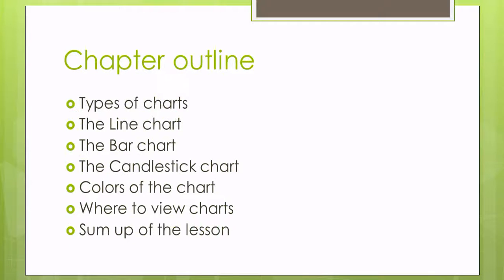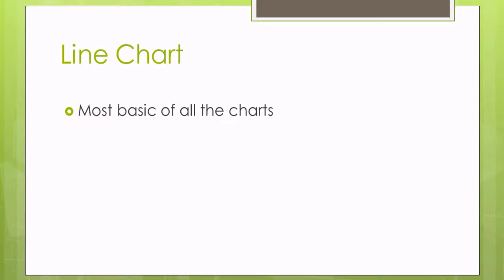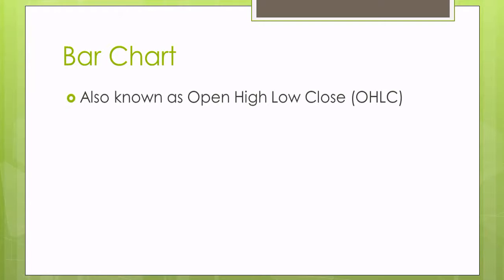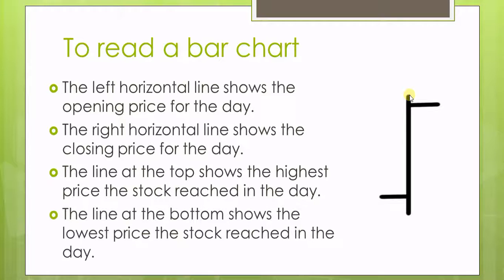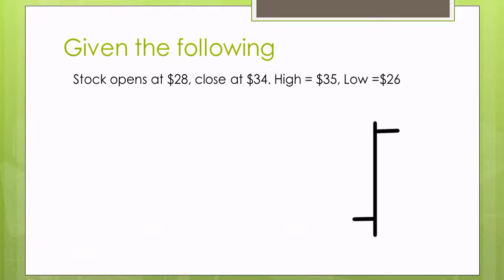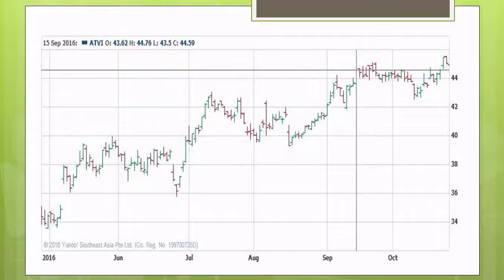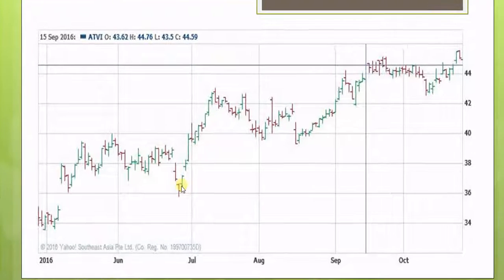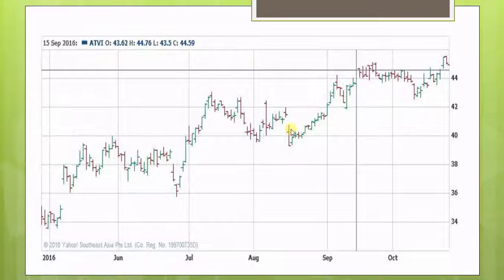How To Read Stock Charts | Technical Analysis Fundamentals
This is a preview lesson from the course Technical Analysis Fundamentals: Reading Stock Charts.
In this video, we cover the different types of common stock charts, the Line chart and the Bar chart.

0:40 Types of charts
0:58 Line Charts
1:55 Bar Charts
3:30 Example of a trading day
4:34 Example of a real Bar Chart

If you want to view the rest of this course, use this
Here you will be able to access the full course at a highly discounted price!

In this course you will learn the basics of how to use Technical Analysis to read stock charts.

The lessons are straight forward and concise. You will only learn the necessary stuff to understand more advanced concepts. At the end of the course, you will see an actual strategy being tested it in the real markets! Judge the strategy and see how it works.

**This course also has a 30 days refund policy, so you can get your refund anytime, no questions asked.

So wait no longer, hit the link and change your financial future today!